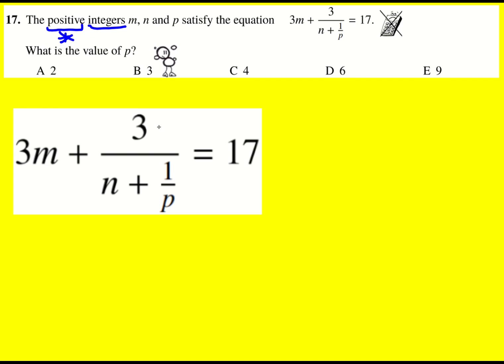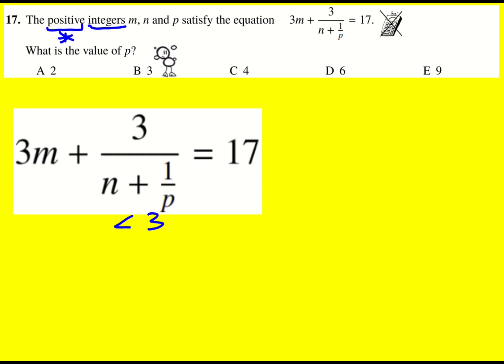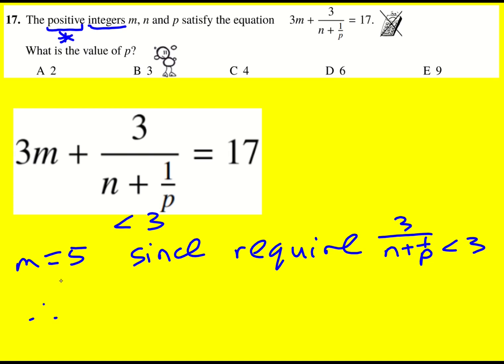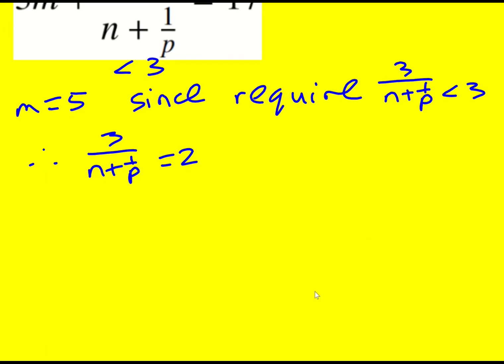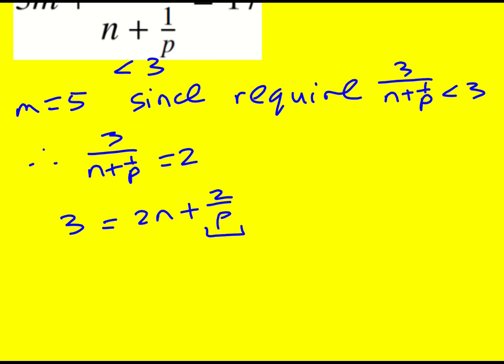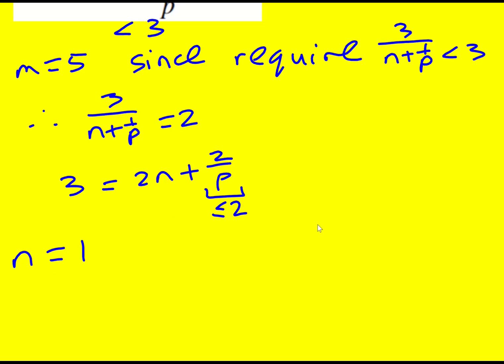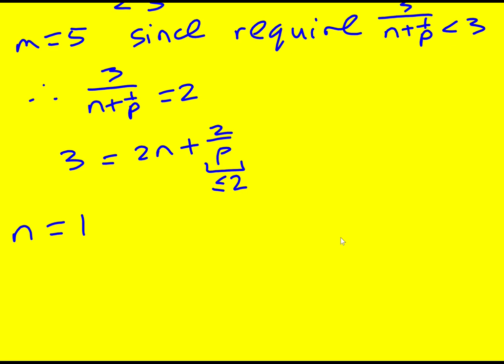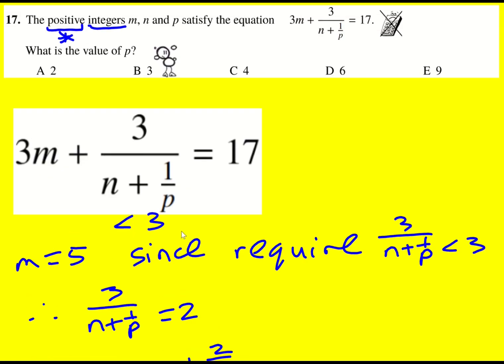SMC 2020 q17 (UKMT Senior Maths Challenge)